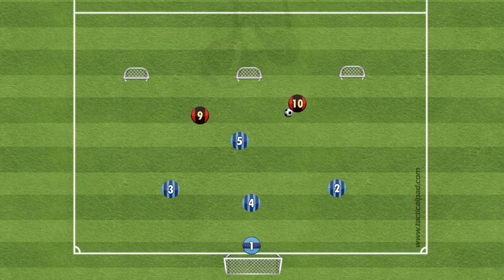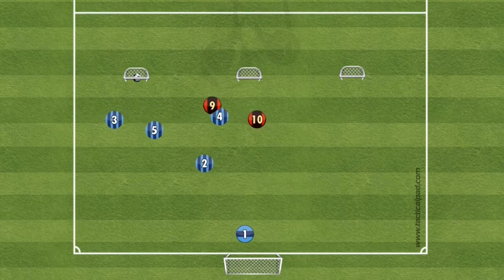#08 HOW TO WORK WITH UNBALANCED SQUADS - FREECOACHTALKS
00:01 | The skill gap
01:04 | Finding a balance
01:55 | Success/Failure Ratio
02:27 | Practical example 1
03:01 | How different rhythms affect the training session
03:37 | Micro environments according to skill
04:11 | Practical example 2
04:41 | A common practice with bouncers
05:25 | Practical example 3
05:48 | The negative impact of overcomplicated training
06:32 | KISS principle
07:07 | How average players can have a bigger impact in these contexts
07:33 | Q&A 1: Should I keep my best player or allow him to go to a better team?
08:31 | Q&A 2: Should the least talented players play in their favorite position or be adapted?
09:45 | What's next

The eighth episode of the season, looking at how to train teams with large skill gaps.